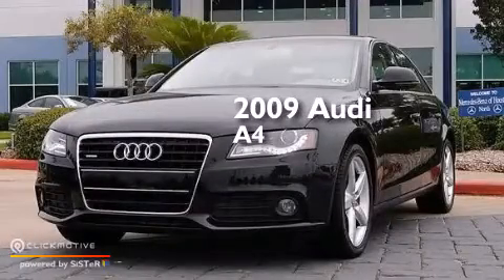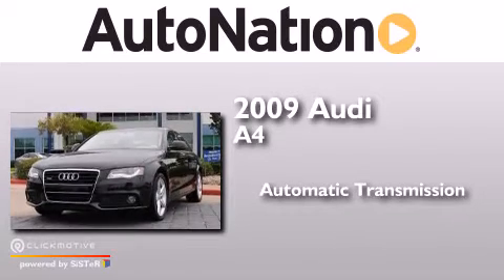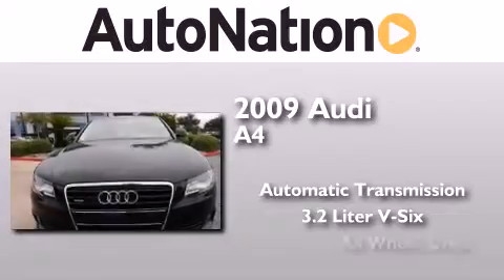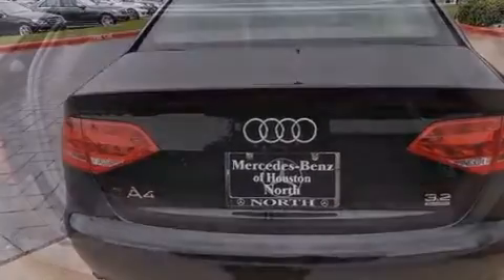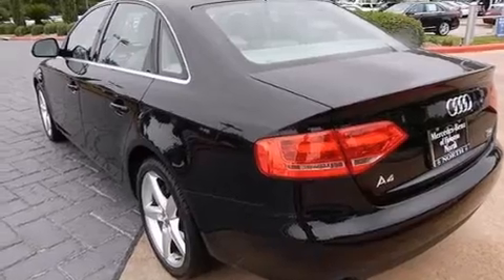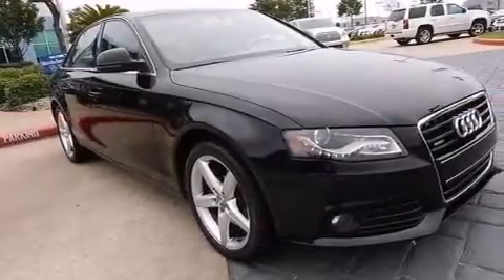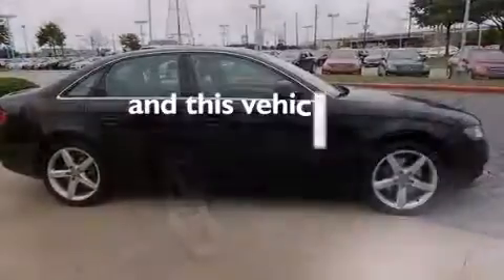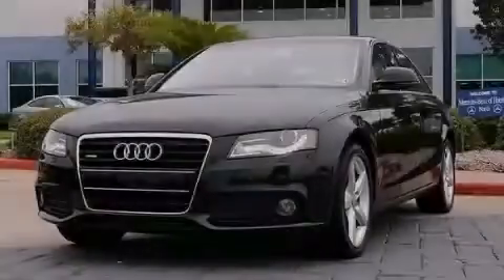2009 Audi A4 Houston TX 77090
We have been honored to serve the Houston TX area , we promise that your experience at our dealership will exceed your expectations ! Year : 2009 Make : Audi Model : A4 Engine : Gas V6 3.2L/195 Trans . : Automatic Exterior : Brilliant Black Miles : 23,287 Interior : Cardamom Beige Mercedes-Benz of Houston North 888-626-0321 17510 I-45 North Freeway Houston , TX 77090